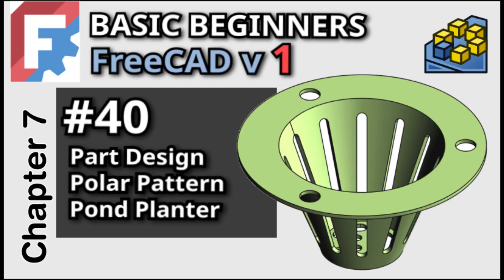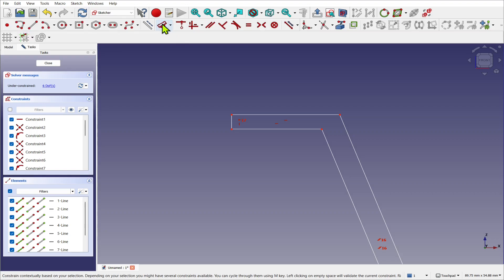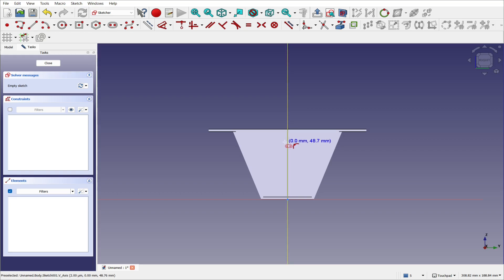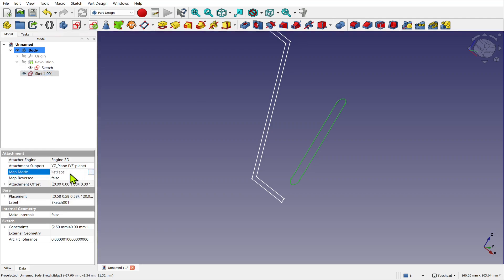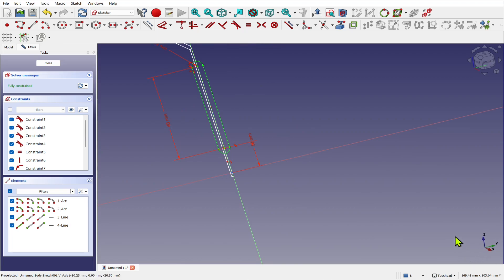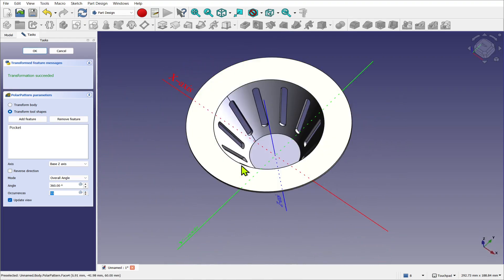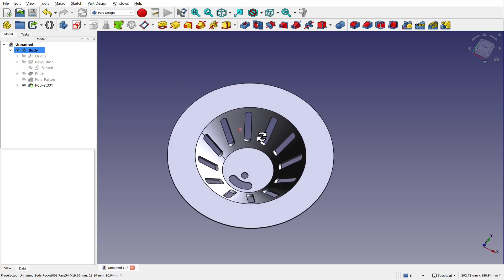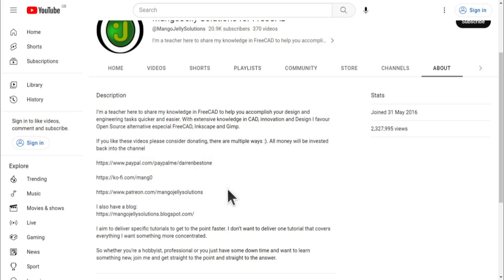FreeCAD 1.0 Part Design Polar Pattern Tutorial: Create a Pond Planter | Basic Beginners Lesson 40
Learn How To use the Part Design Polar Pattern in FreeCAD 1.0, focusing on modeling a pond planter with multiple holes. This technique is especially useful for creating complex patterns for plants that require multiple drainage holes in different orientations.

* What You'll Learn in This Tutorial:

How to create a basic shape in FreeCAD using part design tools.

Constraining a sketch using dimensions and constraints for precision.

The process of creating a revolve feature to form a 3D shape from a 2D sketch.

How to create slot geometry for drainage holes and apply polar patterns for duplication around a central axis.

Advanced attachment modes and how to align sketches to specific surfaces.

Step-by-step instructions on using pocketing, polar patterns, and other FreeCAD design features.

* Tools Used:

Part Design Workbench

Revolve Tool

Pocket Tool

Polar Pattern Tool

Attachment Modes

🌱 Perfect for Beginners: This tutorial is ideal for anyone looking to improve their FreeCAD skills, especially those designing mechanical parts with multiple features that require precise and repetitive pattern creation. By the end of this video, you'll be comfortable using polar patterns to create repeating features, making your designs more efficient.

🔹 Timestamps:
0:00 - Introduction to Polar Pattern in FreeCAD
1:10 - Setting Up the Document & Sketching
3:00 - Using Constraints and Dimensions
6:30 - Revolving the Sketch for 3D Shape
9:00 - Creating Slots and Pocketing
11:20 - Applying Polar Patterns for Multiple Holes
13:45 - Advanced Attachment Modes
16:30 - Adding Final Details and Polar Pattern on Top Face
18:00 - Conclusion and Next Steps

Udemy:
Freecad Ultimate Beginners Extended Version